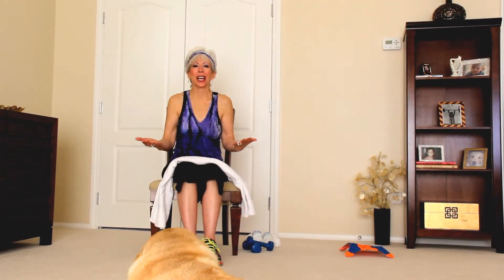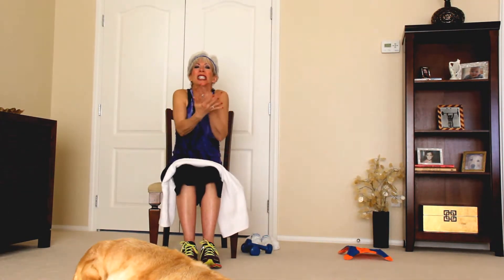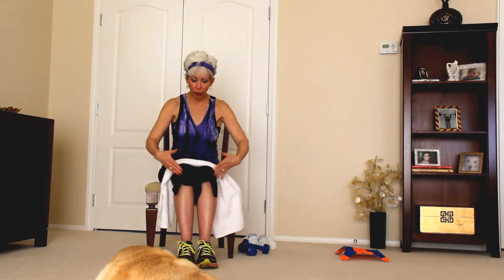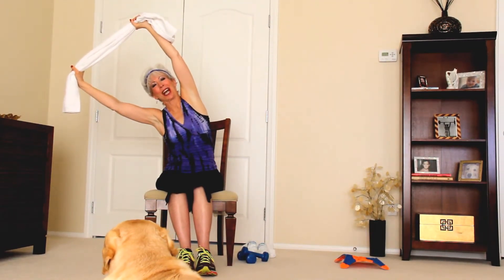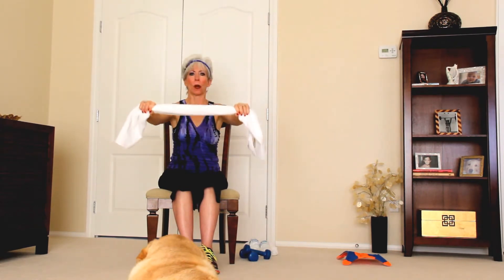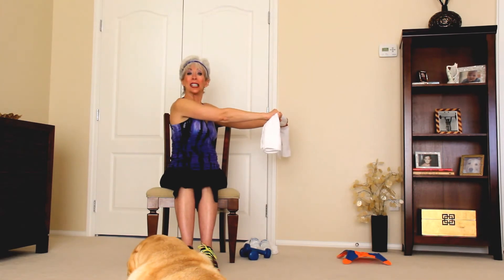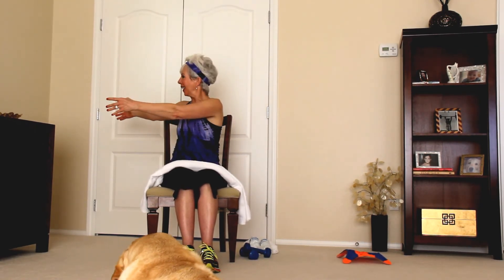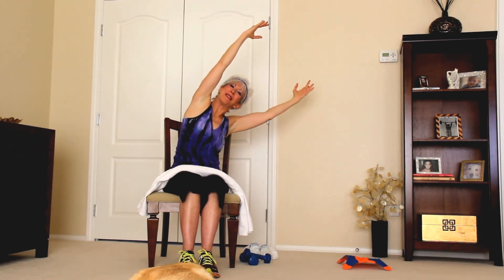FIT TIP MINUTE: Seated Oblique Stretch